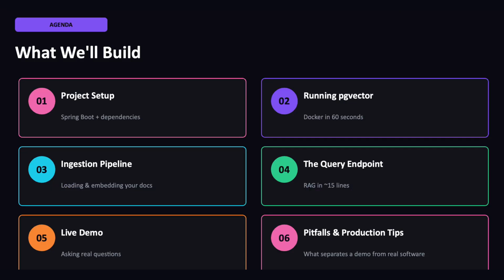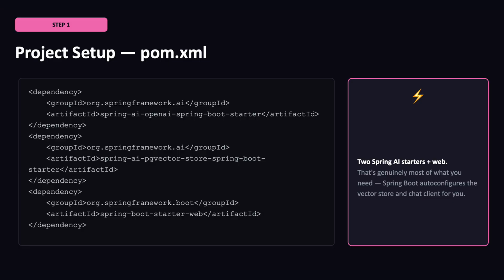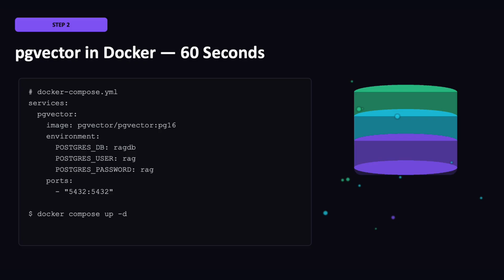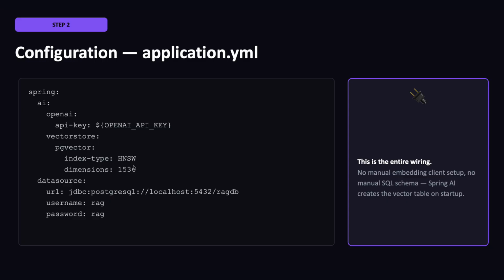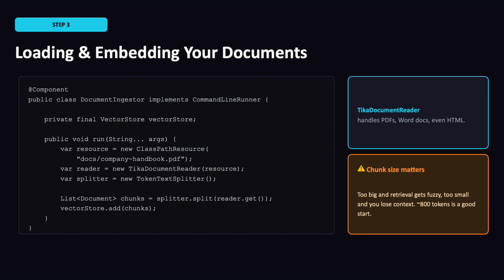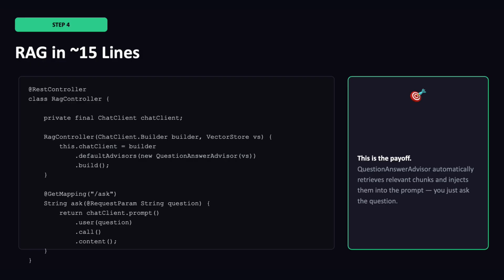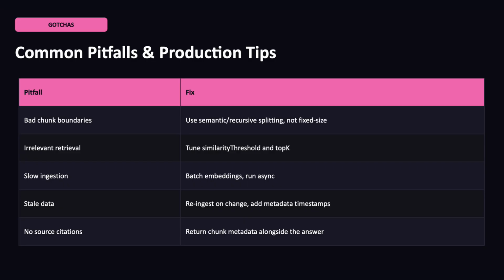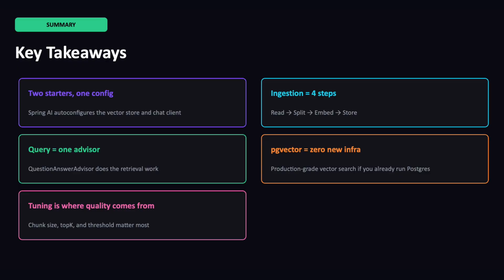Building a RAG App with Spring AI + pgvector (Full Java Tutorial)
Last video, we broke down what RAG actually is. This time, we're building one — start to finish, real code, running on your machine by the end of this video.

You'll learn how to set up a Spring Boot project with Spring AI, run pgvector in Docker in under a minute, build a document ingestion pipeline that reads and embeds your files, and write a RAG query endpoint in about 15 lines of code. Then we run it live — asking the app real questions and watching it answer using our own documents, not generic internet knowledge.

If you're a Java developer who's been putting off learning AI because you thought it meant switching to Python — this one's for you.